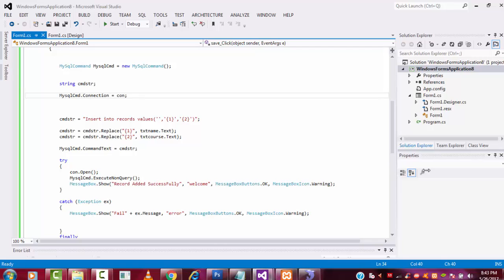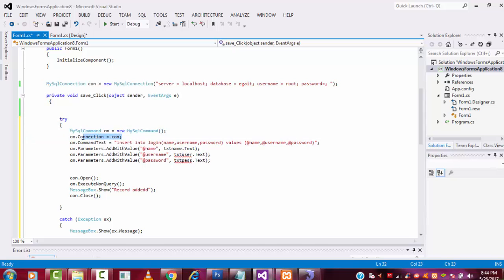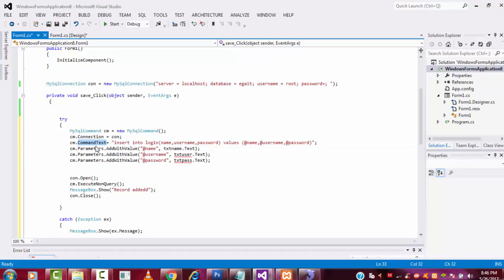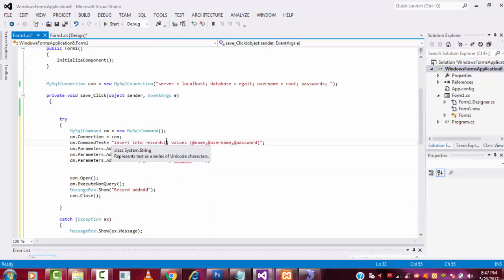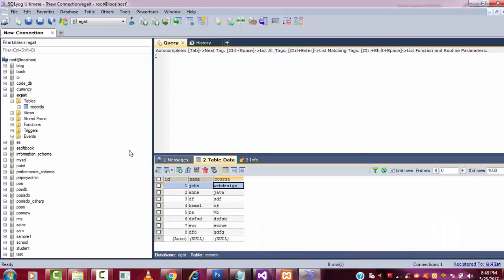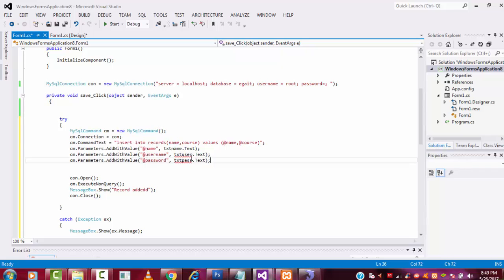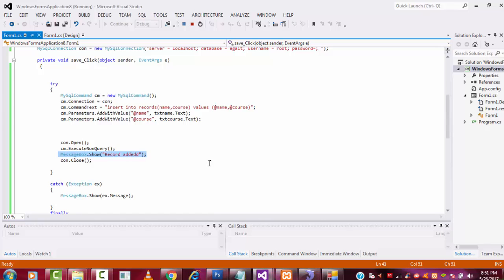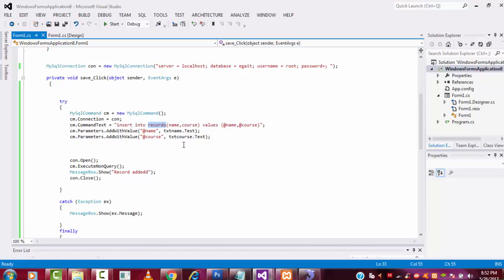how to insert record in to database third method